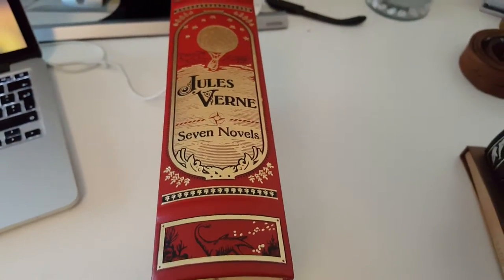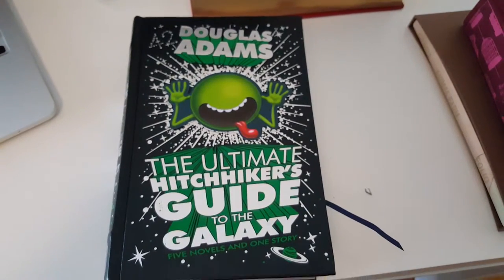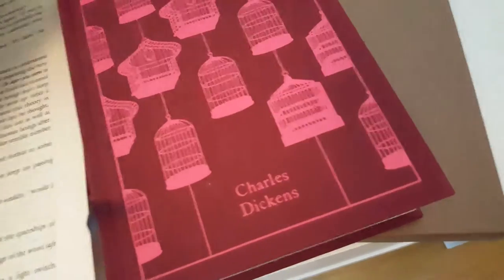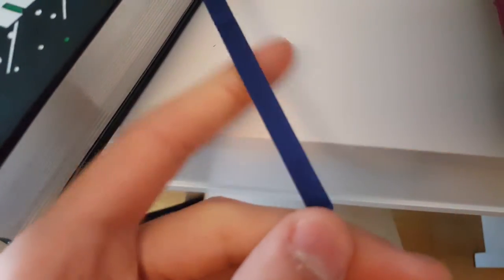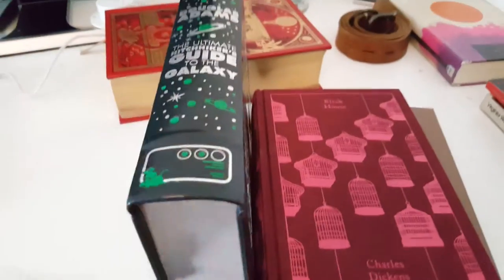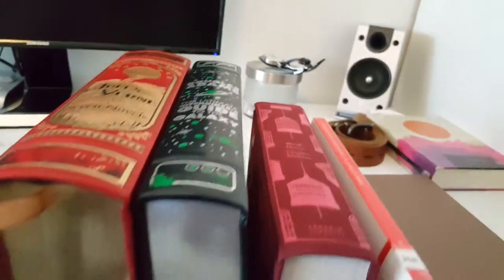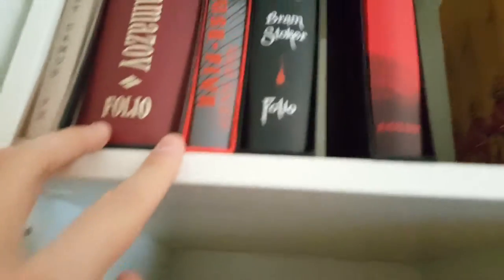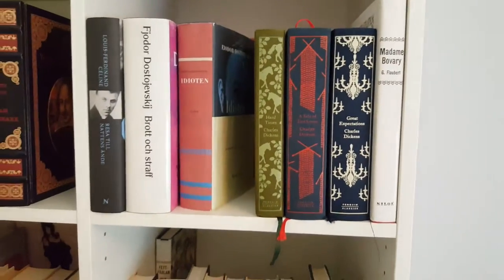Review: The hitchhiker's guide to the galaxy. Leatherbound edition.